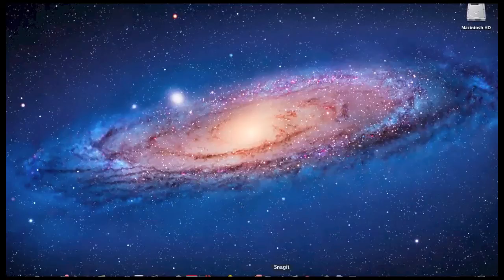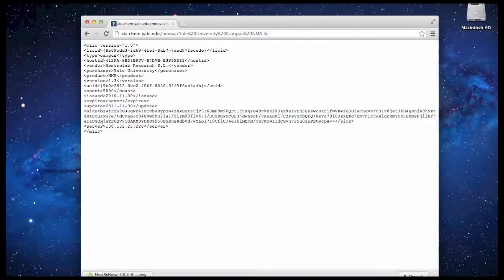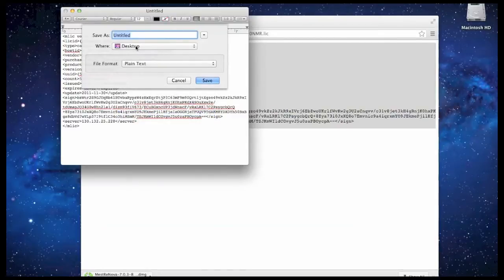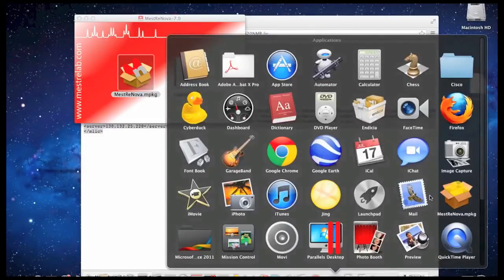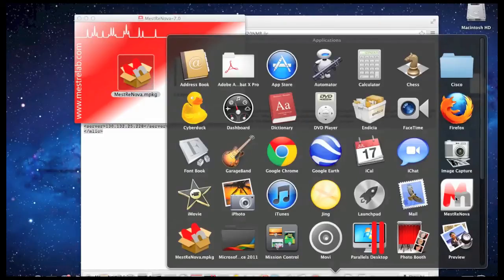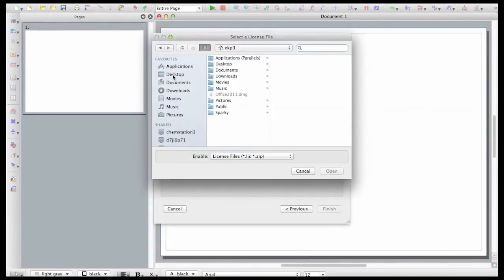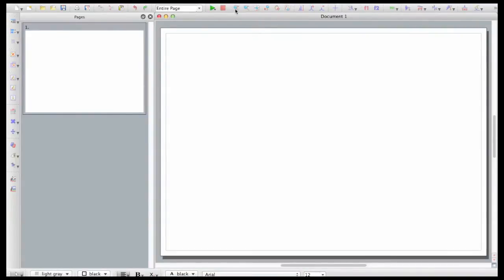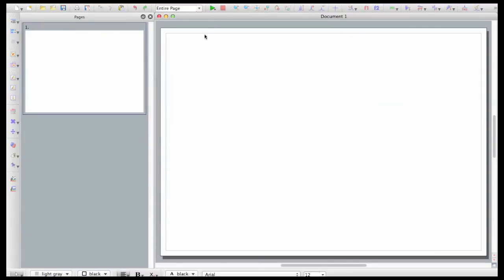NMR MestRenova Installation Instructions for Macintosh Users - Yale CBIC